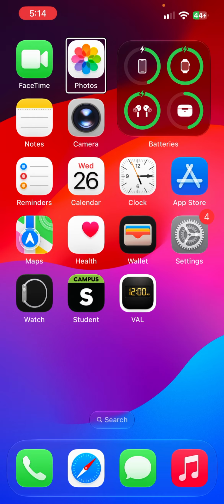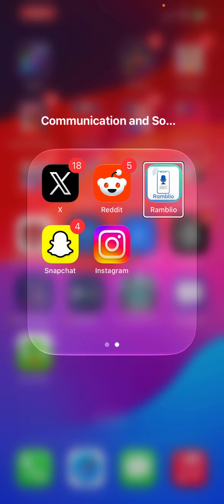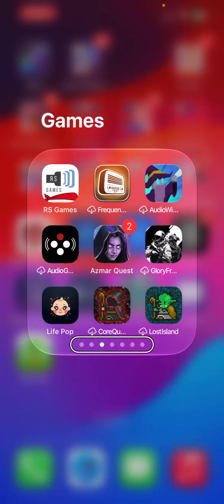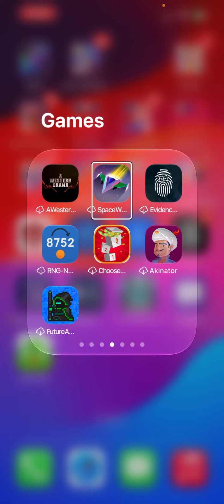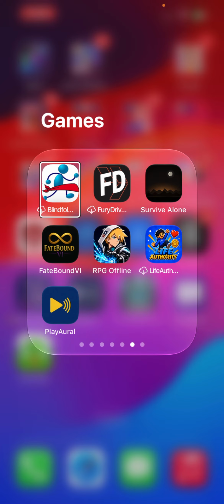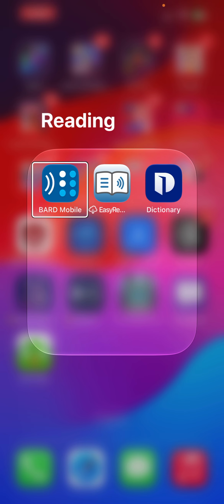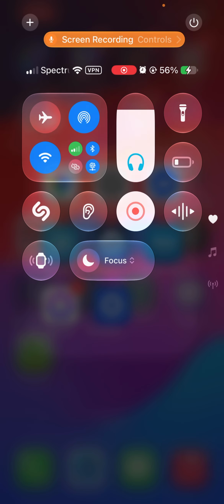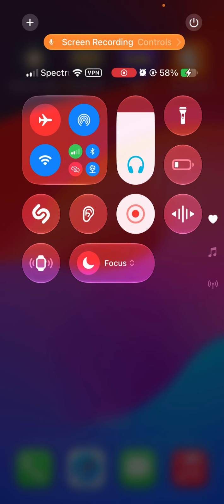What's on my iPhone? (Updated for August 2026)